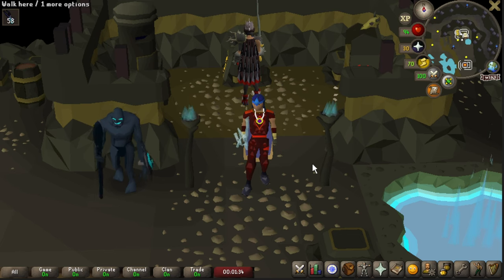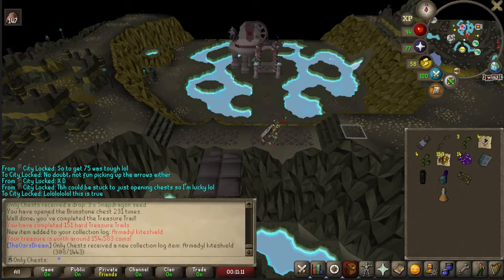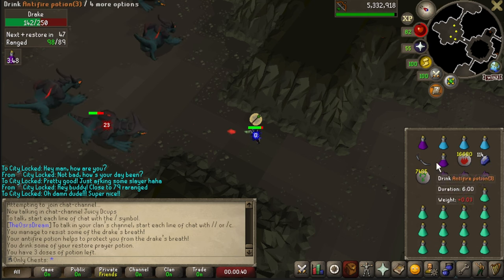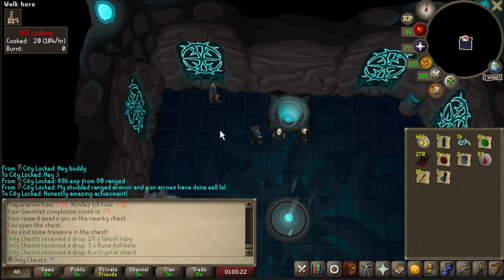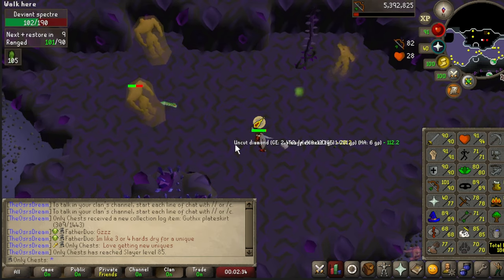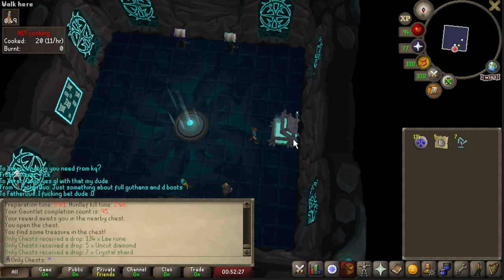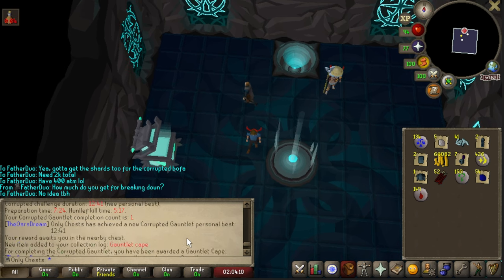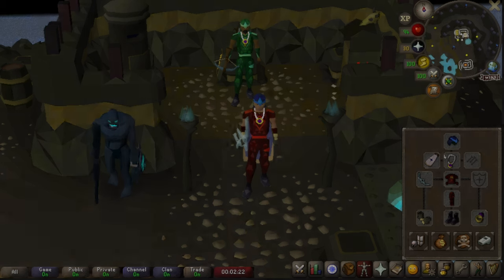My Corrupted Gauntlet KC Is 1 | Only Chests Ironman Series #63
Welcome to my Only Chests Ironman account. I just want to thank you all for checking out the video before we begin.

Rules overview:
The rules of this account are simple, I can only use rewards I get from looting chests throughout Gielinor. While this may not seem like a lot of content upfront, I am going to walk you through just exactly what this account will have access to. There will be some exceptions as to what I can use, although they will be minor. I want to clarify, at NO point will be using any equipment that we do not get from a chest, this mainly includes weapons and armor. After thinking about this for hours, I have decided to allow myself to buy skilling supplies from shops to progress the account (eg, needle, thread, molds, etc.), this is the only exception to the chests rule. I am also allowing myself to buy clue step items from shops, but I will ONLY be using those items for clue steps! There are some chests that are locked behind quests, which is why I have made this exception. I want to go over some questions that will most likely be asked.
Q: Are you allowed to complete quests?
A: Yes, but any supplies I gather from quests (unless needed in later quests) will be dropped immediately.
Q: How will you use supplies like herbs from chests?
A: I will be allowed to buy/collect/grow the secondaries if able. We are getting the main ingredient from chests; I believe it is only fair to be allowed to collect the secondary.
Q: What will happen with items you obtain through skilling?
A: Any items I obtain through skilling, other than early food (salmon or lower), will be dropped and not used to progress the account. (Example, I cut oak logs and fletch them into long bows, I will drop the long bows instead of selling them).
Q: What will you do with ornament kits?
A: If I obtain an ornament kit, I will allow myself to obtain the item it is used on. I want to make sure that there is little to no dead reward content that we can obtain.
Q: What happens if you die?
A: Nothing, I will progress the account as a normal ironman. I made it a HCIM just for fun. I thought about doing a UIM, but I already have a UIM series going on atm.
Q: There can’t be that much content in chests, what is you end goal?
A: My end goal is raids, since the rewards are obtained from a chest, I believe this is the perfect endgame content.